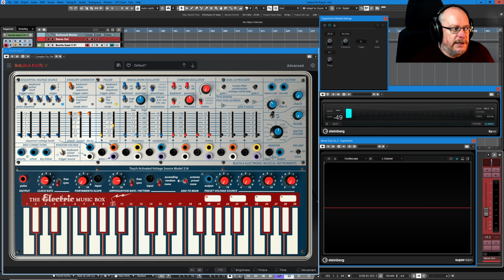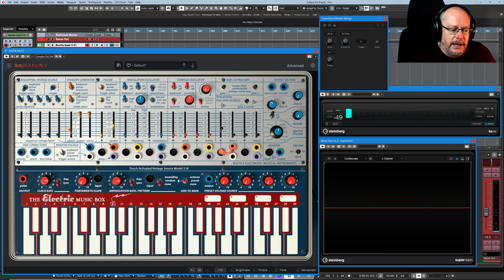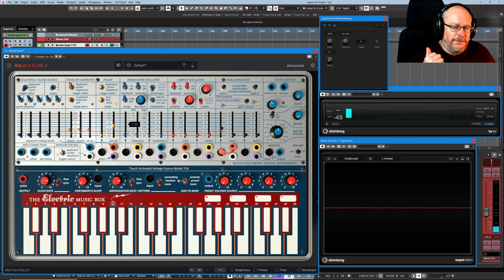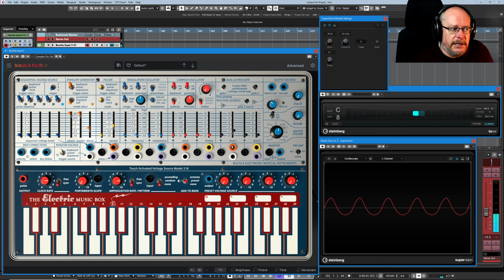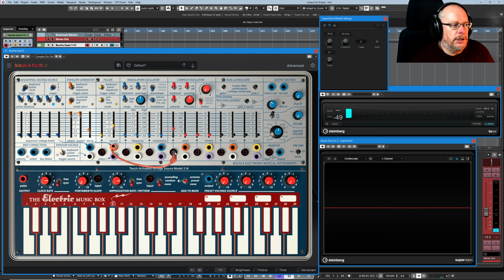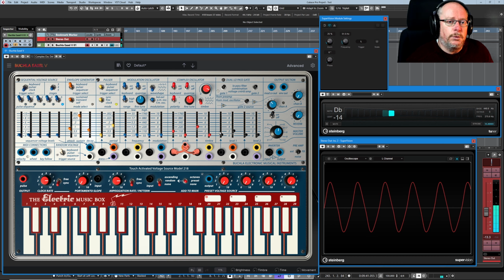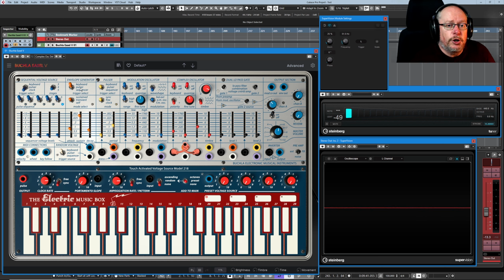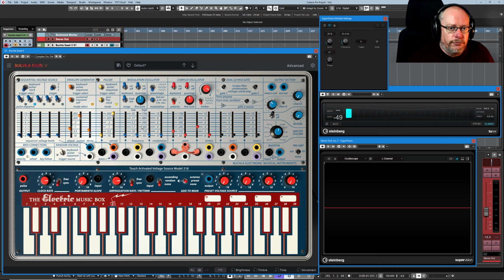Arturia Buchla Easel V Tutorial Ep#3 - The Envelope Generator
In this episode we encounter our first modulation source - the Envelope Generator. Armed with just this and one oscillator, we can do an awful lot...

The Buchla Easel is one of the more unique synthesisers you'll come across. It has a sound all of its own... and an interface to match!

In this video series I'll break the Easel down into its component parts, and describe the role each of these parts play in creating the wonderful palette of sounds at this instrument's disposal.

My channel is these things:

1. A place to share my songs - via various 'Back on Track' video series - in which you'll see each song idea evolve step-by-step, with me (hopefully!) improving my song-writing skills as we go.
2. An outlet for me to discuss all things musical - including technical break-downs of software and tools that I use, as well as more wide-ranging discussions of topics that interest me.